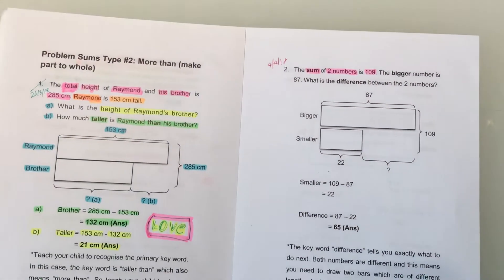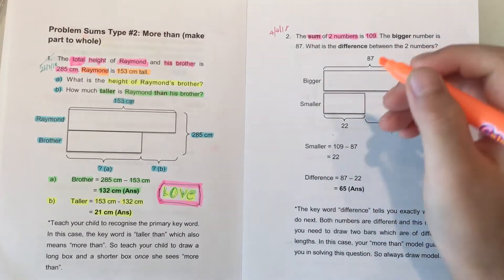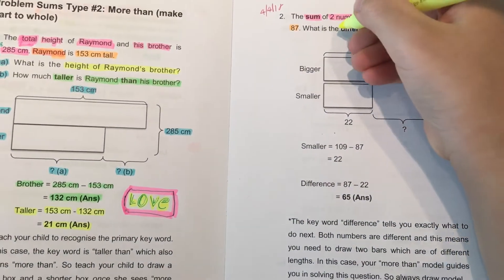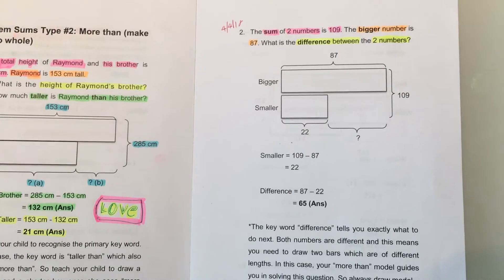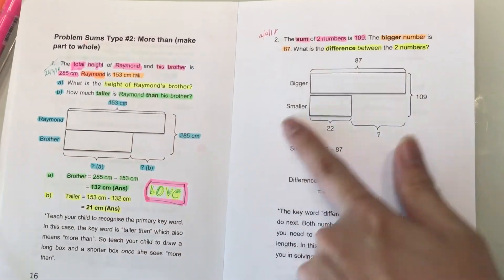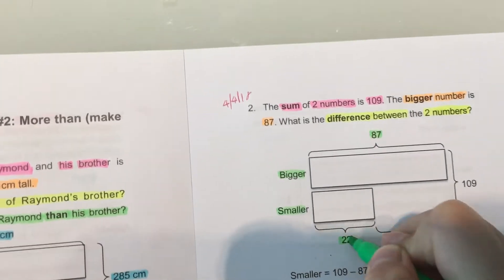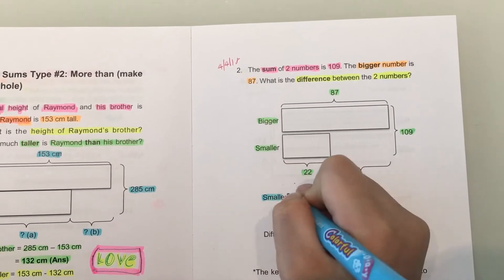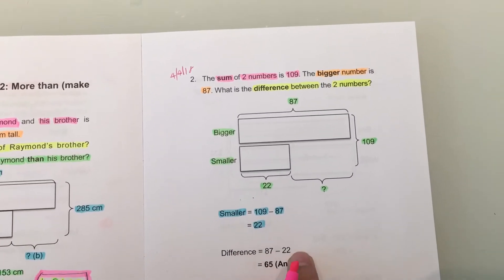How to use our problem sums guidebook - using highlighters and making problem sums colourful